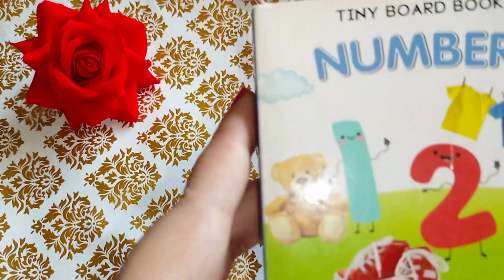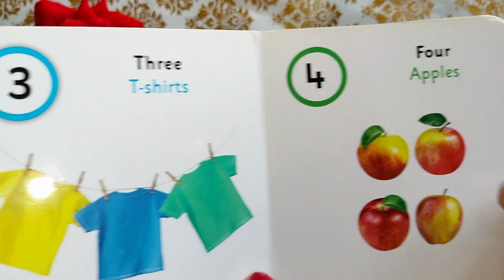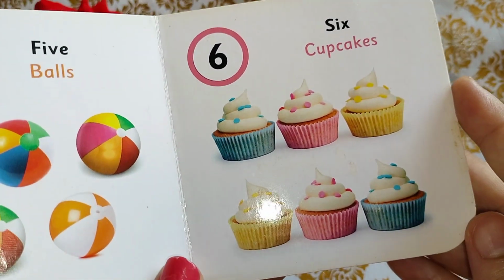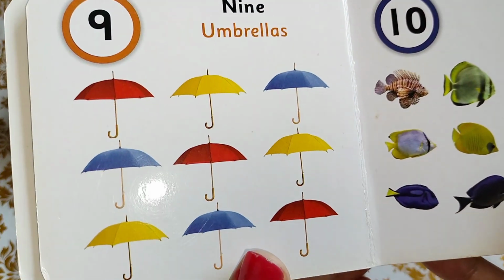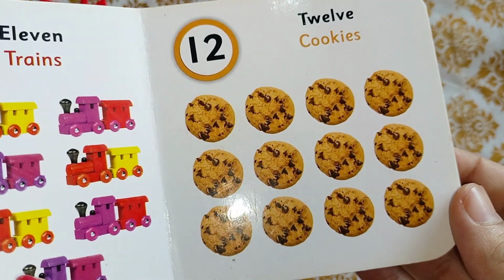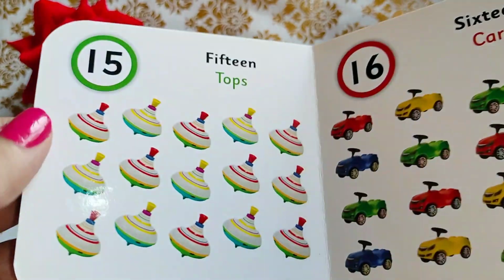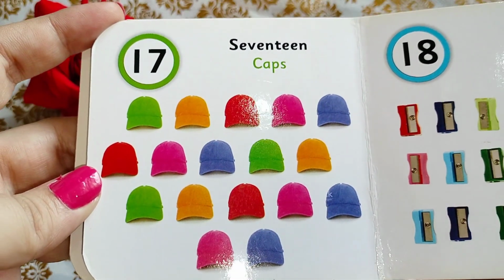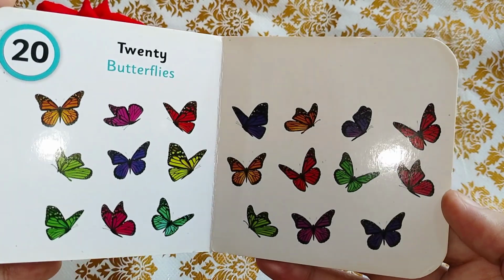1 To 20 Numbers For Kids